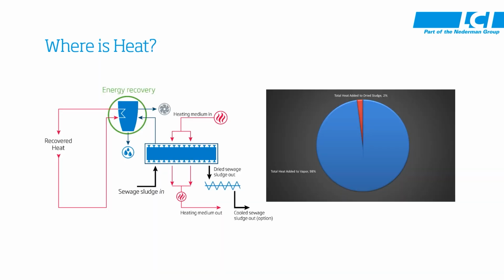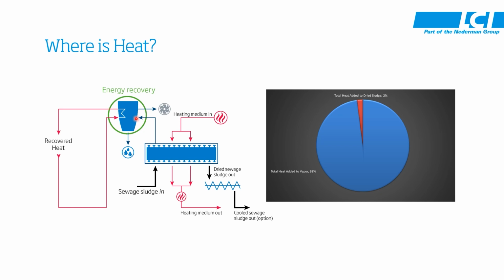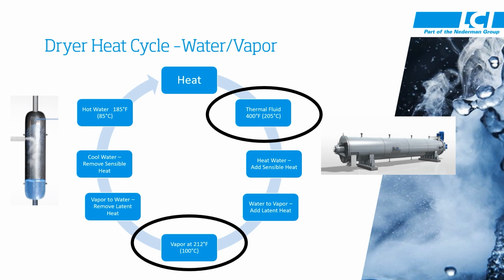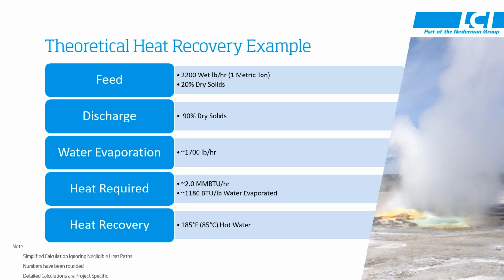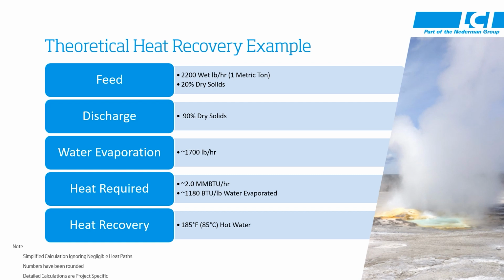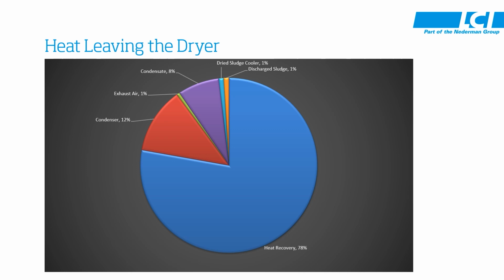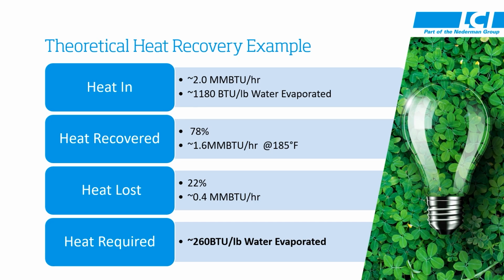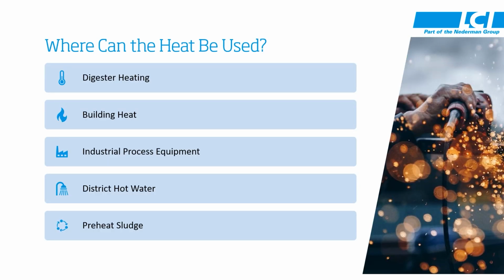How Does Heat Recovery Benefit You in Sludge Drying?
Dryers are energy consumers requiring heat for the drying process. Due to climate change, it is important, as ever that we consider energy reduction and net zero processes. Additionally, heat recovery can reduce the volume of condenser water required and reduce the amount of condensate sent back to the plant for treatment, reducing energy consumption in a wastewater plant.

The recovered heat can then be used for things such as digester heating, building heat, in industrial processes where a lower temperature heat is needed, for district hot water systems, and also be used to preheat the sludge before it goes through the process.